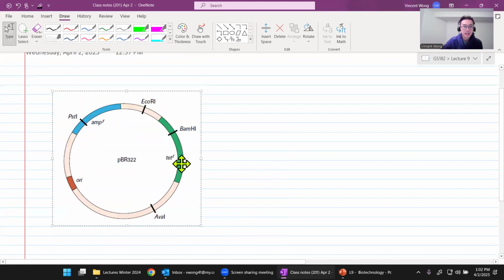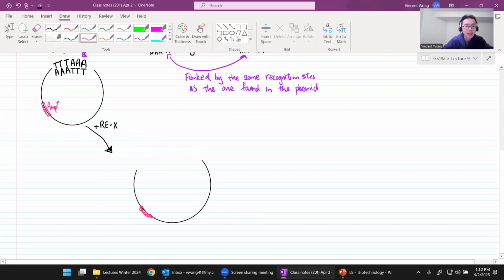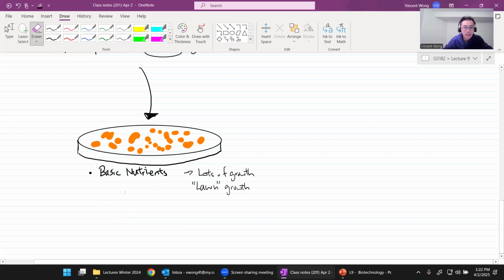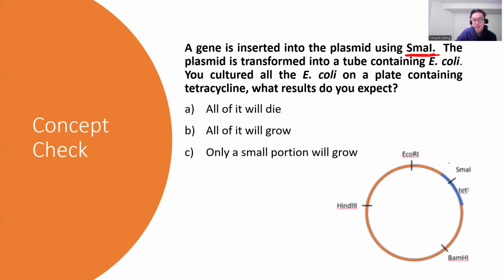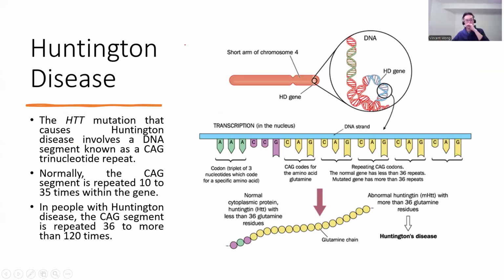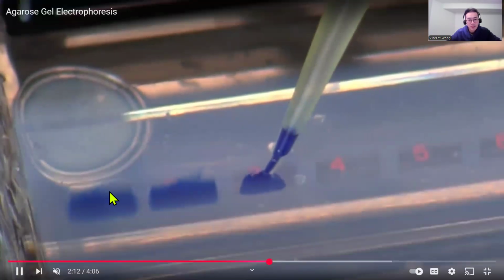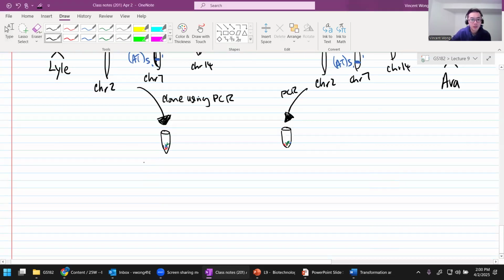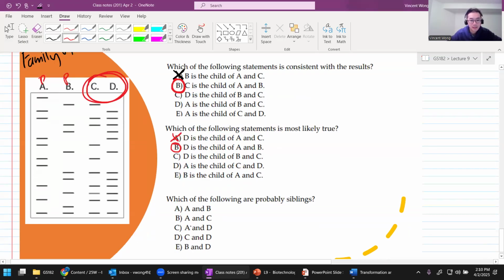L9 Biotechnology Part 2 Apr 2 2025